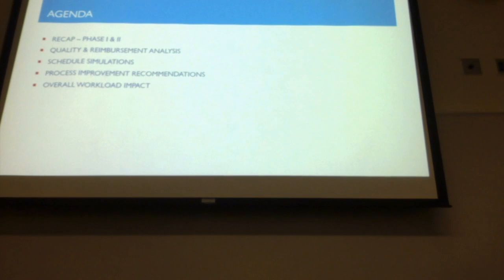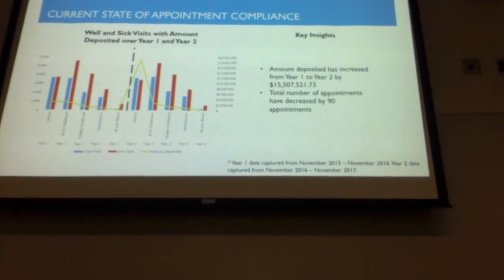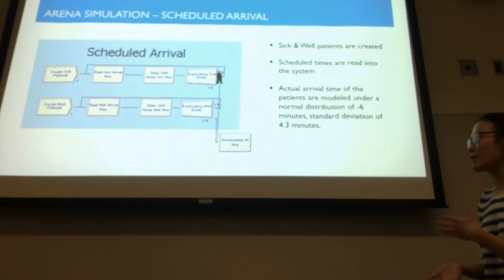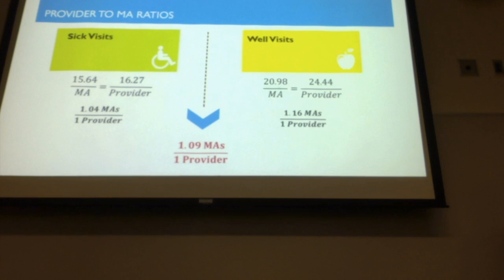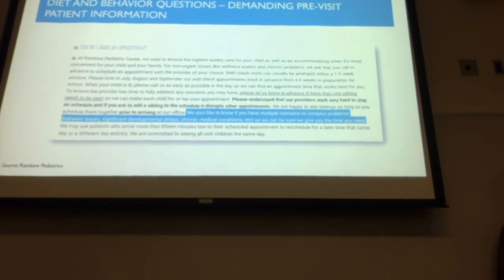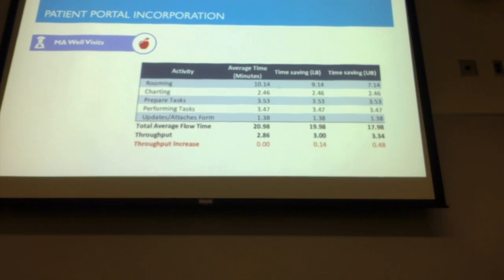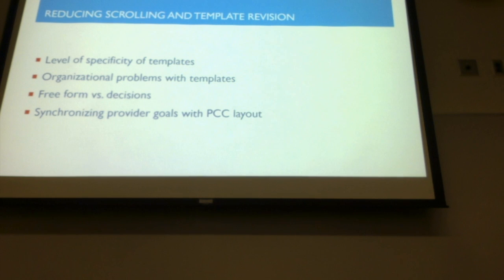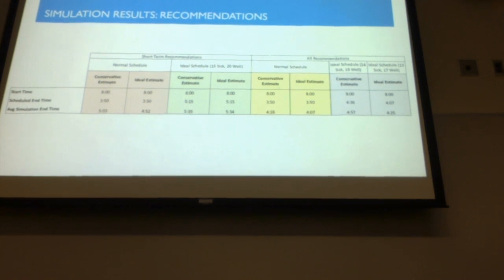Systems Presentation 3 Runthrough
This video is about Systems Presentation 3 Runthrough